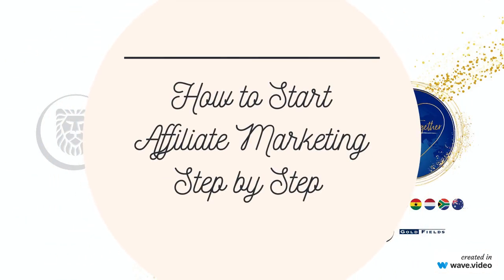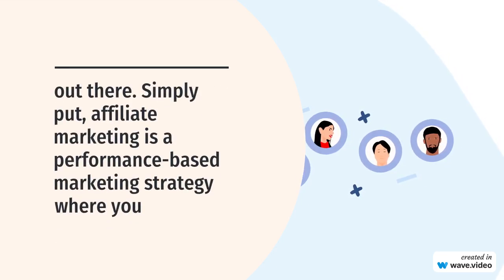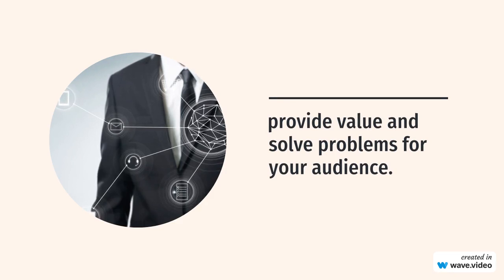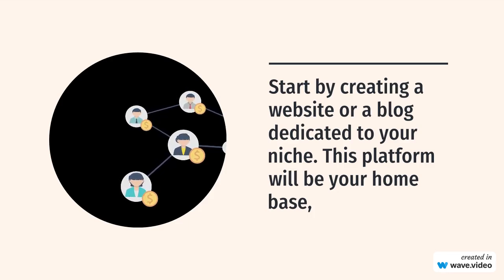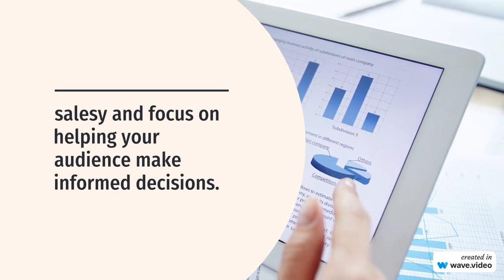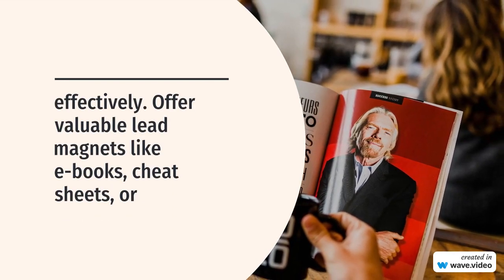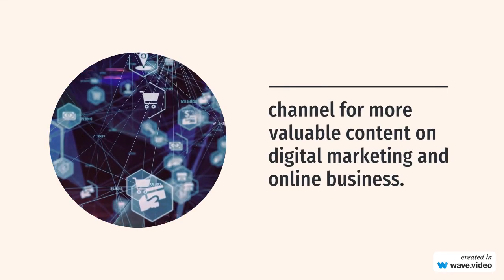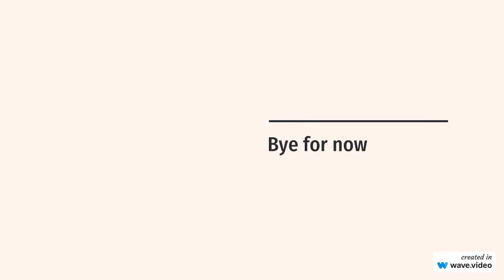How to Start Affiliate Marketing Step by Step?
🚀 Ready to Create Passive Income? 📈 Learn How to Start Affiliate Marketing Step by Step! 💰💻

🎯 If you've been searching for the ultimate guide to affiliate marketing, you've hit the jackpot! 🎉 In this in-depth and action-packed video, we'll walk you through every step of the affiliate marketing process, ensuring you have the tools and strategies to succeed in the digital world.

🔥 Don't miss out on this opportunity to join the ranks of successful online entrepreneurs making money with affiliate marketing! 💪 Whether you're a beginner or looking to scale up your online business, we've got you covered with insider tips and industry secrets.

📚 We'll demystify the world of affiliate marketing, covering everything from finding the right niche to driving massive traffic to your offers! 🚀 Say goodbye to overwhelming information overload – we've curated the best techniques for you, straight from the experts.

🤝 Join our thriving community of like-minded individuals, including ChatGPT, the top AI in the digital marketing sphere! 💬 Let's dive deep into the exciting world of affiliate marketing and embrace the journey to financial freedom together.

🤝 Let's create a ripple effect of success in the affiliate marketing community! 🌊

👉 Ready to take your affiliate marketing game to the next level? Check out the description below for advanced training, tools, and services that will supercharge your online business! 💼💻